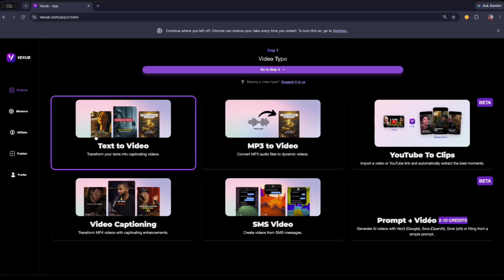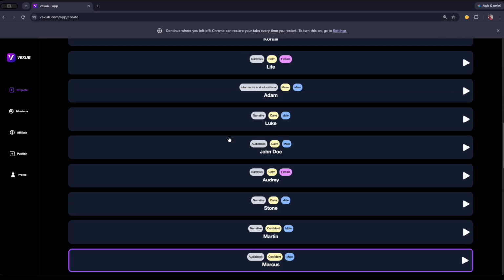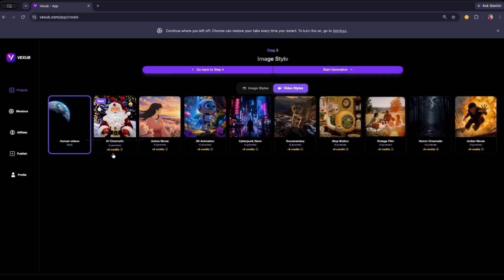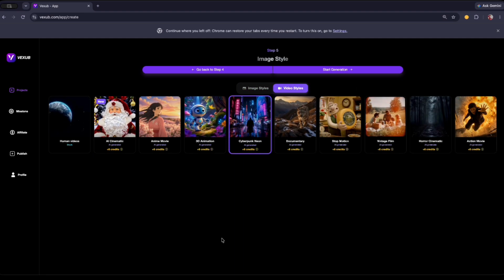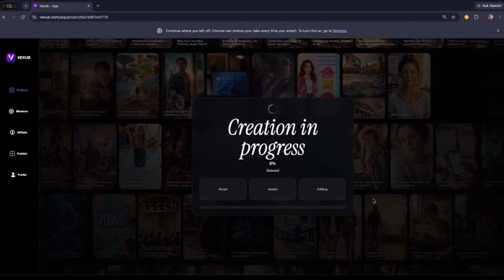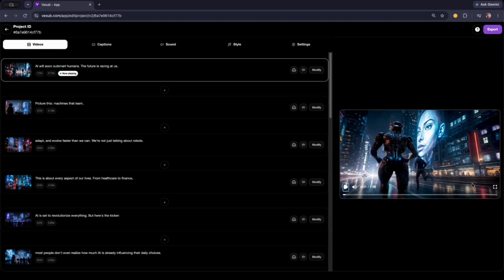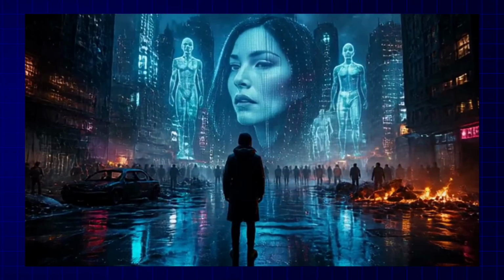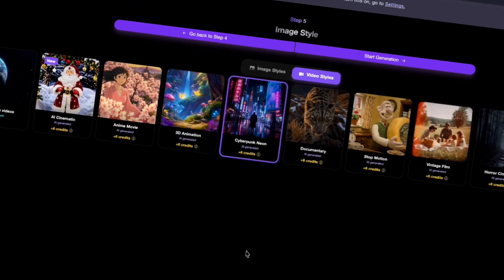How I Make My AI Videos Look Like a Cyberpunk Movie with Vexub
How I Create Faceless YouTube Videos with AI | Vexub AI Tutorial

I've been testing Vexub's Video Style lineup, and Cyberpunk Neon might be my favorite one yet.

In this video, I'll show you how I turn a simple AI or tech script into a futuristic-looking video using Vexub's Cyberpunk Neon Video Style.

Instead of relying on static AI images, this style uses neon lighting, futuristic city visuals, glitch effects, and high-tech footage that makes your content feel like it's straight out of a sci-fi movie.

I'll walk you through exactly how I set up Cyberpunk Neon in Vexub, from choosing Text to Video and selecting your narrator to applying the Video Style and generating the final video.

If you're creating content around AI, technology, robotics, gaming, futuristic concepts, or faceless YouTube, this is definitely a style worth testing.

I personally love how the visuals match the energy of the narration while keeping transitions smooth and subtitles readable.

Watch until the end to see the final result and decide whether Cyberpunk Neon deserves a place in your own content workflow.

Learn how I create professional faceless YouTube videos using Vexub AI—without spending hours editing.

On this channel, I share practical tutorials, AI workflows, YouTube automation strategies, SEO tips, thumbnail ideas, and faceless channel niches to help creators produce high-quality videos faster.

Whether you're making documentaries, history videos, finance content, storytelling videos, educational content, or YouTube Shorts, Vexub AI can simplify your workflow and save valuable time.

In this video, you'll learn step-by-step how to use Vexub AI to create engaging content while following YouTube best practices.

Topics covered

YouTube Automation
YouTube SEO
AI Editing
Content Creation
Vexub AI Tutorials